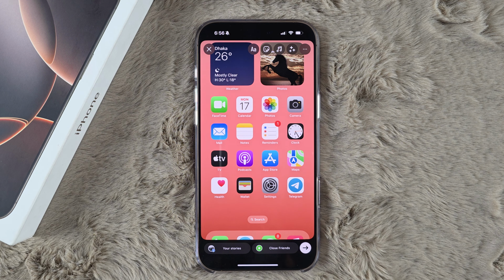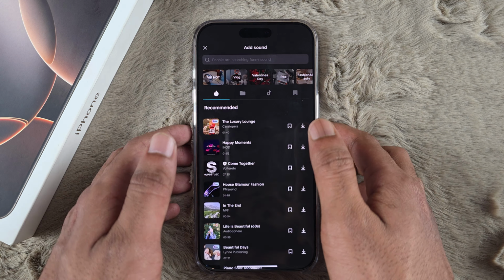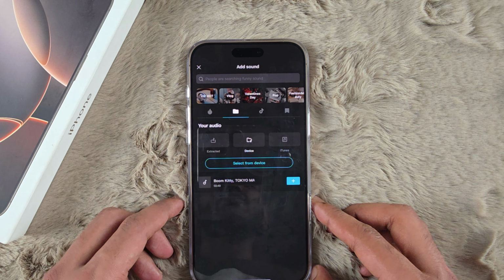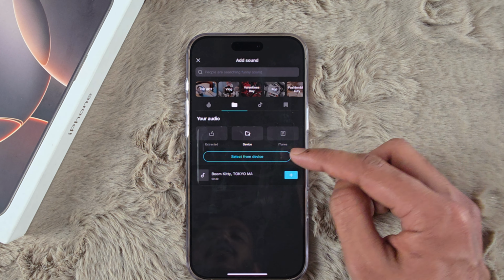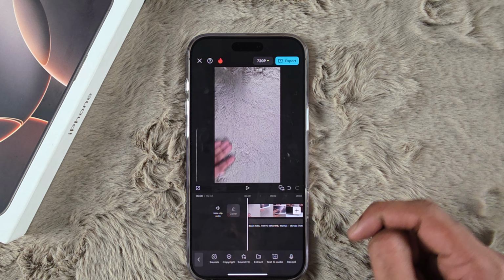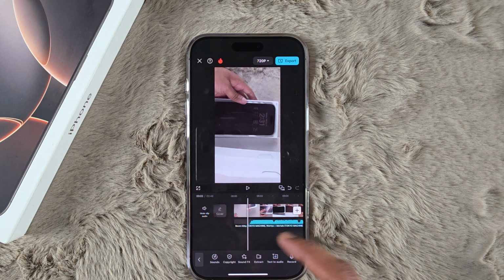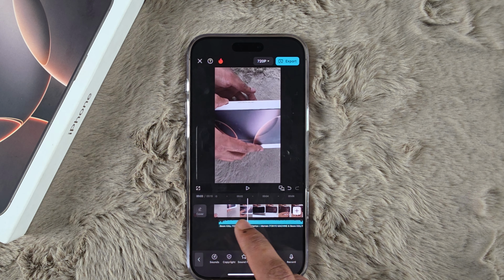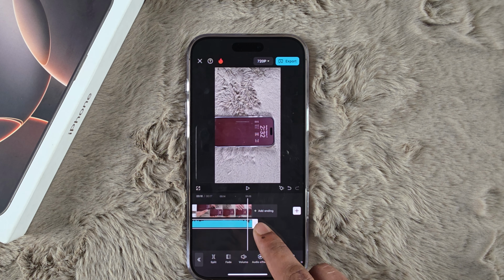How to Add Own Songs in Instagram Story | Easy Guide 🎶📱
How to Add Your Own Songs to Instagram Story | Quick & Easy Guide 🎶📱

Want to add your own music to your Instagram Story? Learn how to upload and share your favorite tracks with your followers in just a few simple steps! Watch this step-by-step tutorial now.